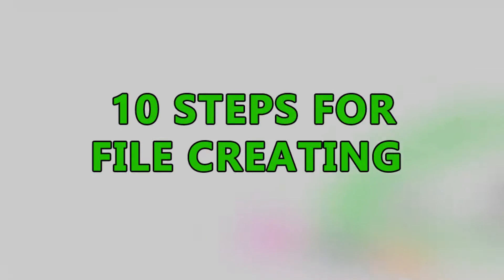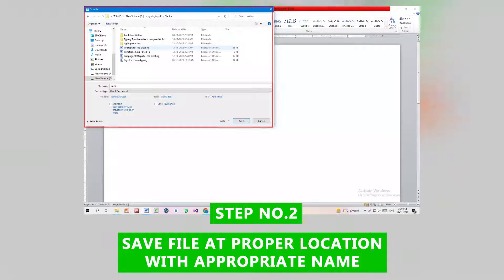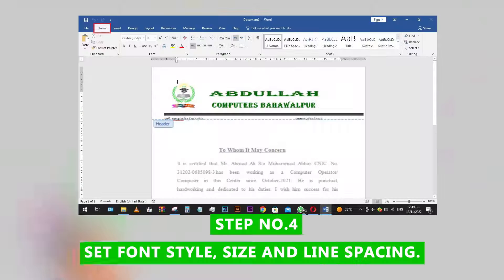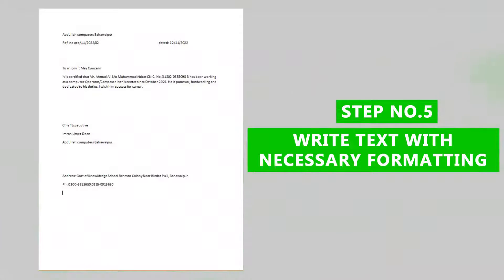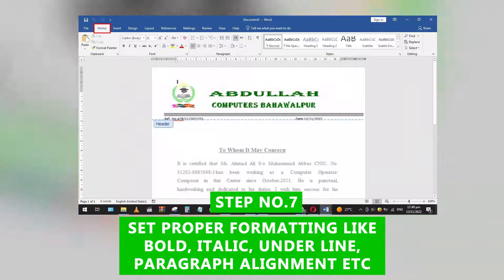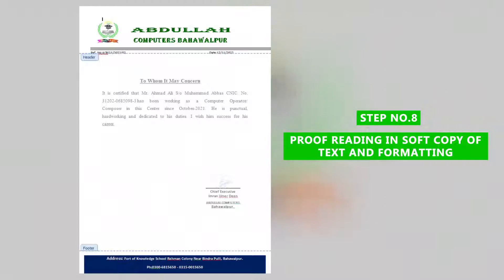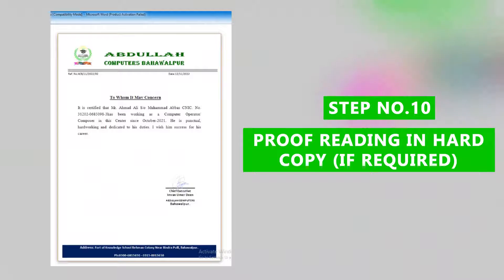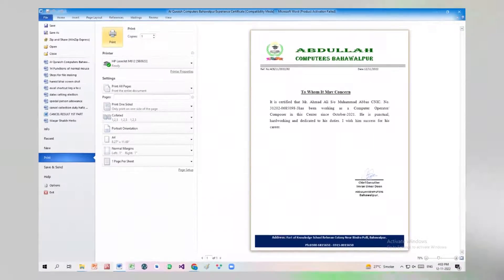file creating steps || how to create office file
I Imran, remain interested in domain of typing. In this channel we work under the theory that pencil is replace with keyboard, so we must learn the skill touch typist or keyboarding.

 Here we share the knowledge of Typing, Uses of Typing, Advantages, Demerits and their solutions, effecting factors on speed and accuracy, great collection of tips & tricks, calculating rules of typing speed and accuracy. As we know that the world becomes digitalize so we must update ourselves accordingly. So please stay with us for learning keyboarding for saving precious time, earn money and obtaining reputable position in the world.

Feature of the Channel/Video

In this platform typing for all, Here, I adopted this policy. I’m sure that such a great collection of beginners typing tips can not be found at one place.

I try my best to describe key points of video lectures in description section in text form.

I’m also trying to provide key points for one screen shot. If any one wants the summery of this lecture then they can take screenshots of key points. These screen shots sum up the entire lecture (انشاءاللہ)

I divide the typing into 3 parts, these are

1. Typing tips for beginners
2. Typing tips for intermediates
3. Typing tips for Professionals
and a separate video for typist is
Typing that effects speed and accuracy

Ctrl+a  All Select
Ctrl+b  Bold
Ctrl+c  Copy
Ctrl+d  Font
Ctrl+e  cEnter
Ctrl+f  Find
Ctrl+g  Go to
Ctrl+h  Replace
Ctrl+i   Italic
Ctrl+j   Justify
Ctrl+k   Hyperlink
Ctrl+l   Left Align
Ctrl+m  Increase Indent
Ctrl+n   Create New Document
Ctrl+o   Open Existing File
Ctrl+p   Print
Ctrl+q   Clear Indent
Ctrl+r   Right align
Ctrl+s  Save
Ctrl+t   Hanging Indent
Ctrl+u  Under line
Ctrl+v  Paste
Ctrl+w  Close document
Ctrl+x  Cut
Ctrl+y  Redo
Ctrl+z  Undo

Regards
typingforall